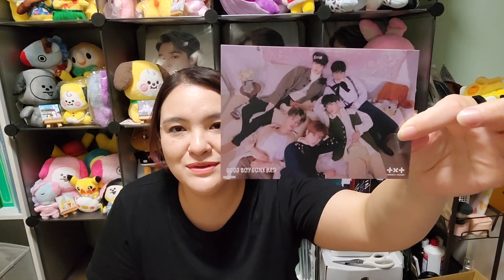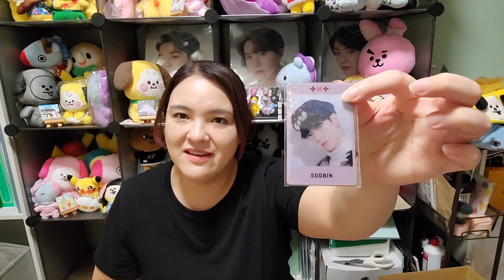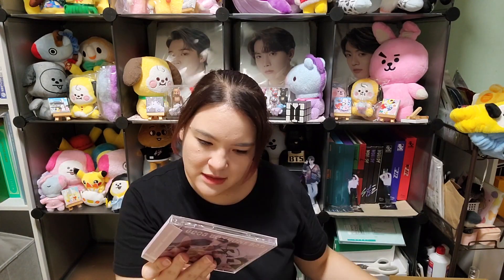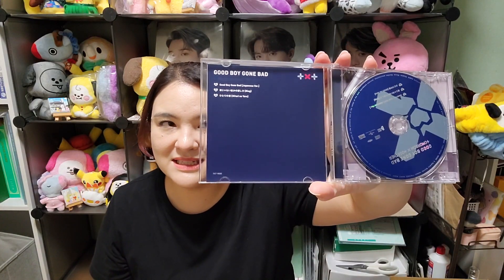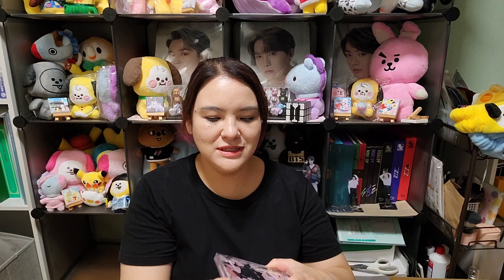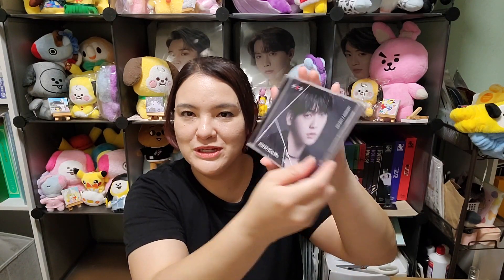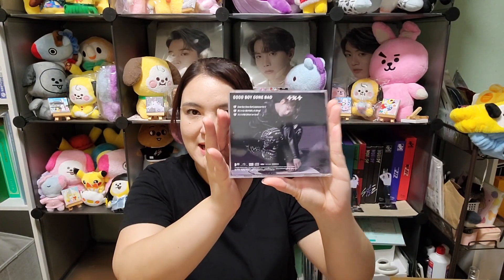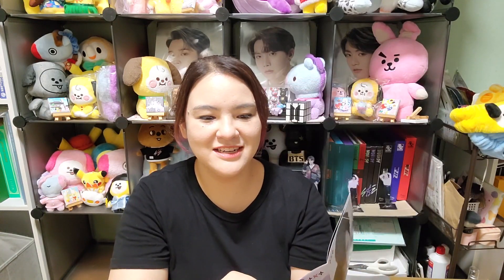TXT 3rd Japan Single [GOOD BOY GONE BAD] Unboxing + Giveaway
TXT's 3rd Japan single (mini album) just arrived!
I unboxed one of each version as well as most of the pre order benefits for you! I hope you enjoy!

PayPal ☞ ☞ Any support I get will go towards my bills for Miko or towards content for my videos.

❀Help add subtitles
I really appreciate the help and every little bit counts. Click add subtitles/CC under video settings orFollow this link to help contribute subtitles in any language. Thank you!